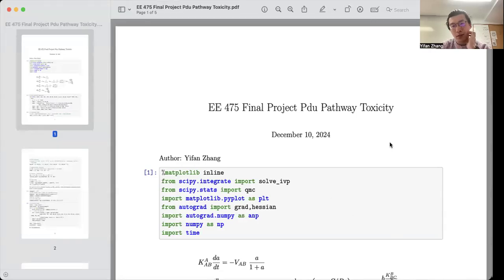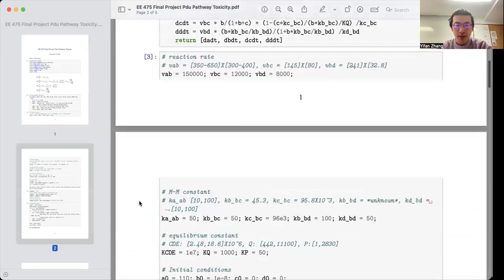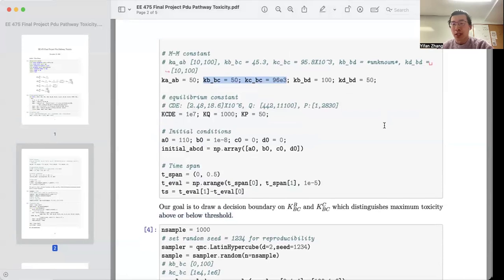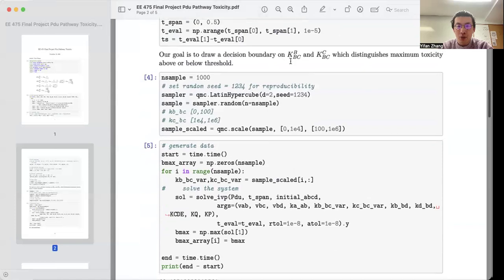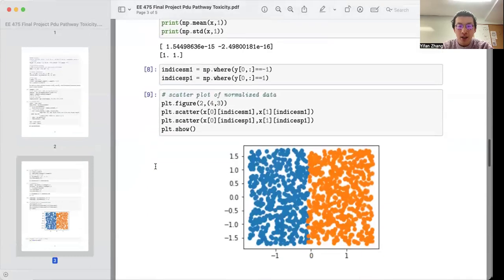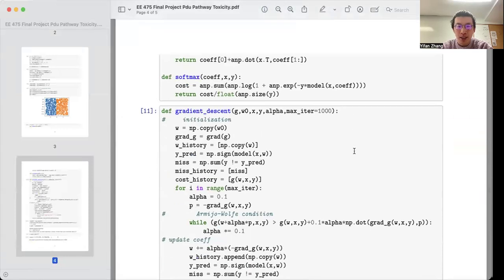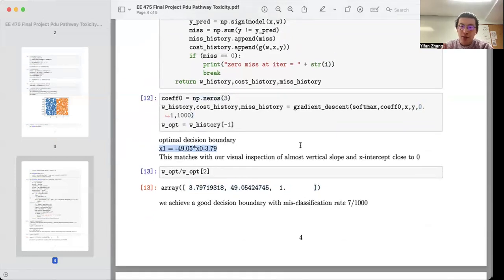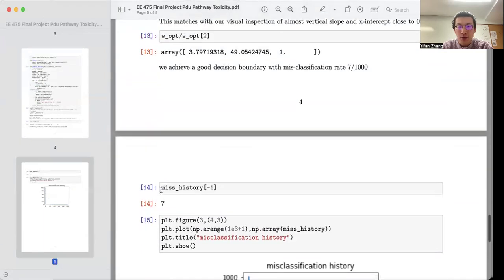24 Fall EE 475 project presentation (Yifan Zhang)